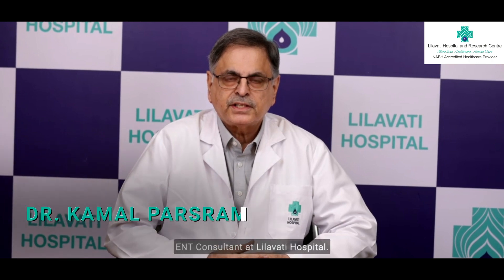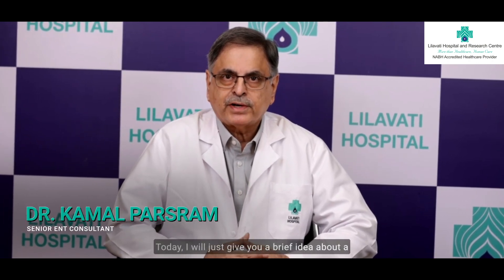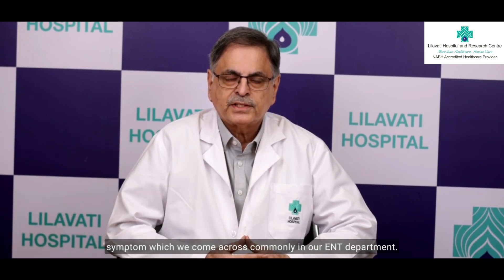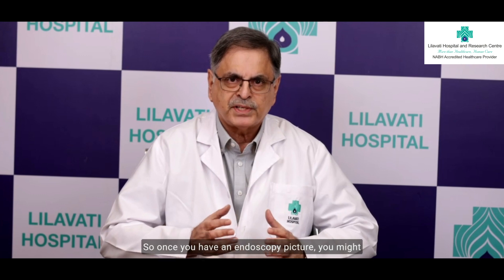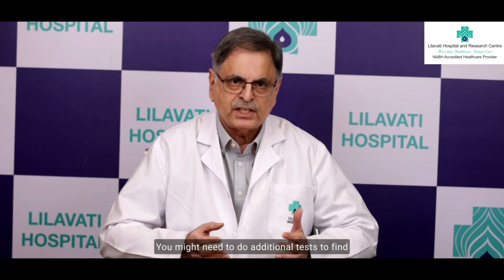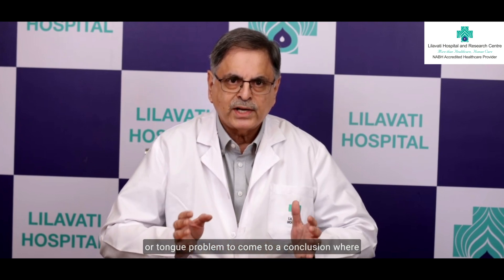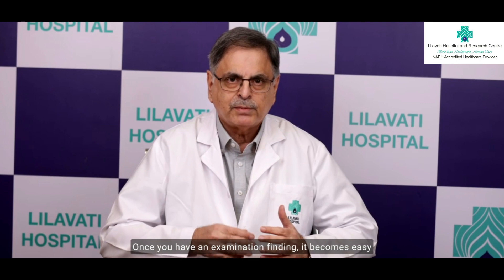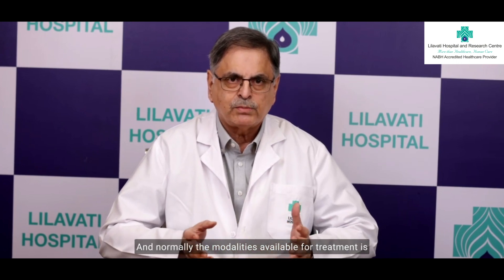Voice Health Matters: Dr. Kamal Parasram Explains the Significance of Early Hoarseness Detection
Learn from Dr. Kamal Parasram why addressing hoarseness of voice early is crucial.